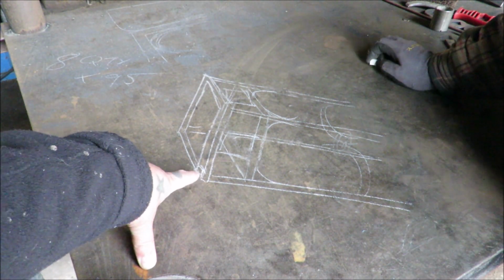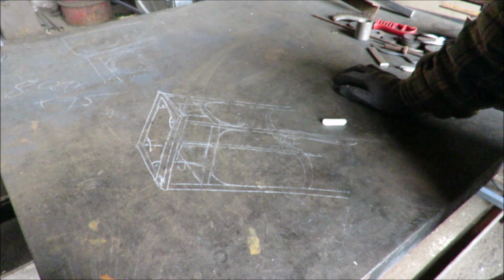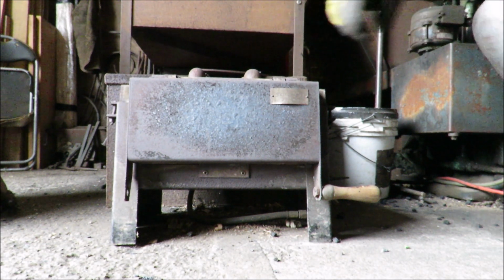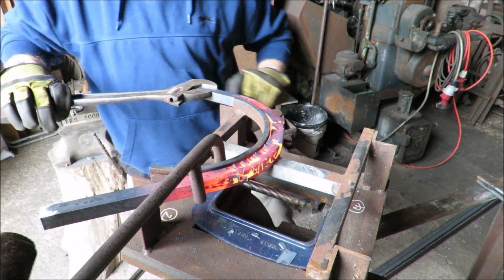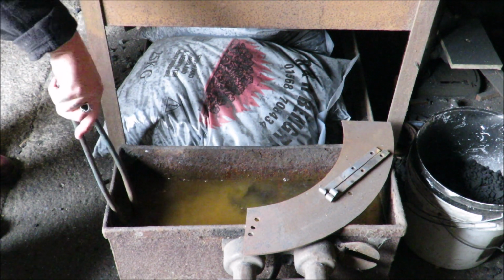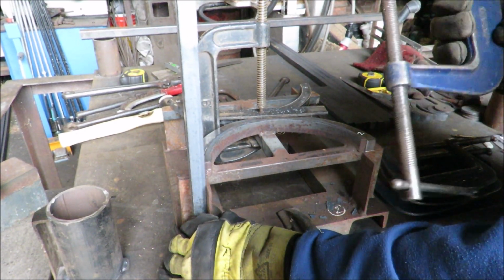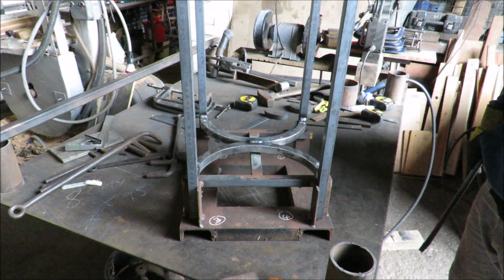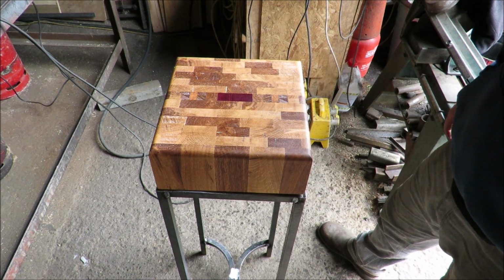Recycling an Old Butchers Block Series. Part 6. "The Heat Is On"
The End is in sight. In this episode we fire up the forge and begin to create the bespoke stand that the block will sit on.
Were bending hot steel, welding and drinking plenty of tea, and the end result, thou not the finished article, is absolutely stunning and a million miles from the wreck we started with.